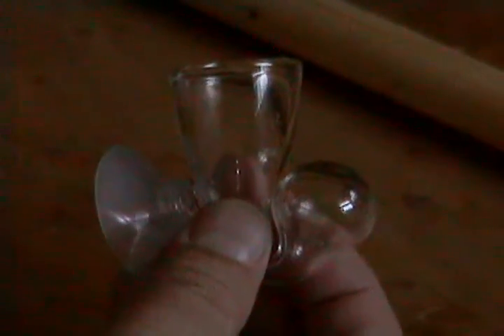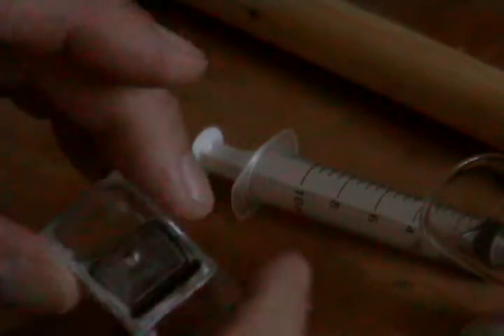How to fill a CO2 drop checker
Here is an idea for those having difficulty or want to save time setting up a drop checker